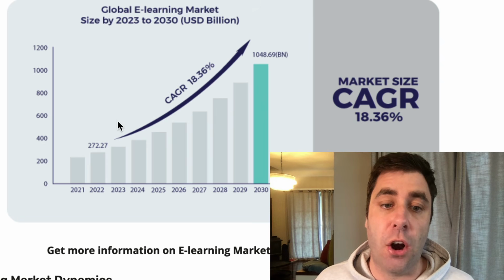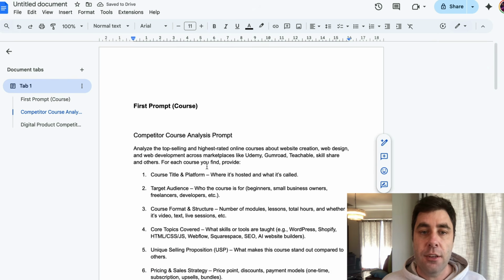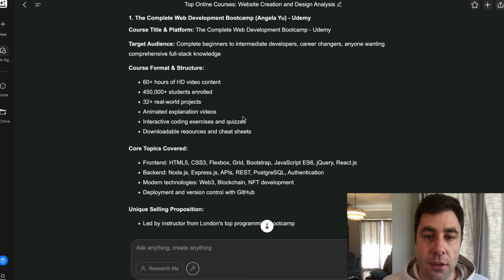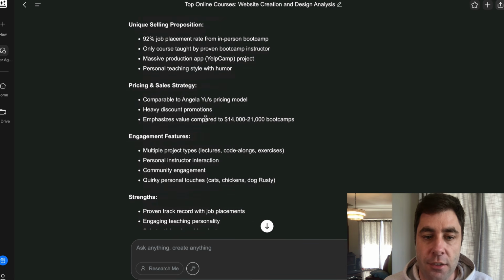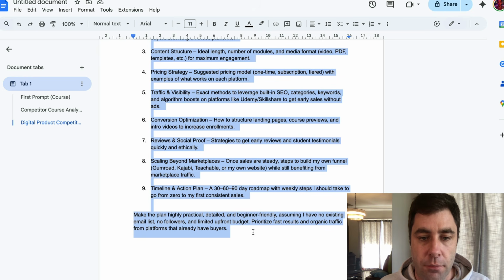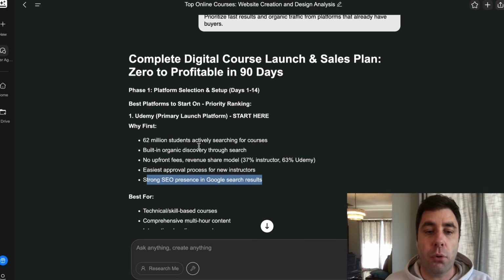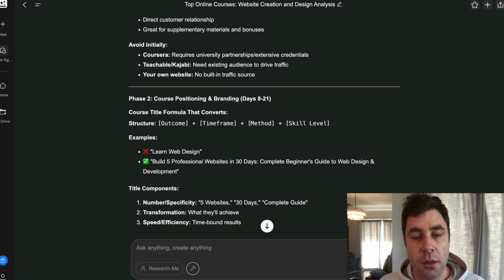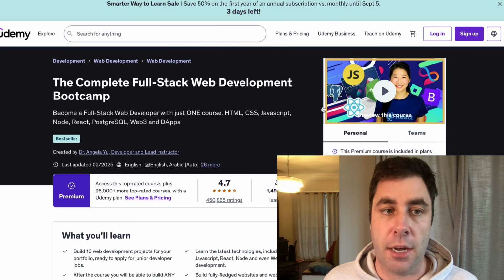Make Money Online Selling Digital Products Using AI In 2025! (Step by Step)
I show you how to make money online selling digital products using AI.

I show you how to make money online selling digital products. This is one of the best ways to make money online because the margins are very good. In this free tutorial I give you a full break down of how to do this with AI. You can use any AI tool, in this tutorial I use Genspark AI. You could also use ChatGPT or Nano Banana to do the same thing. So if you want to know how to make money online try this free training.